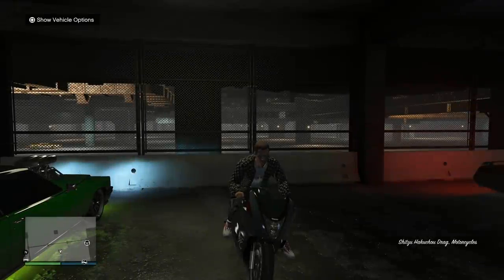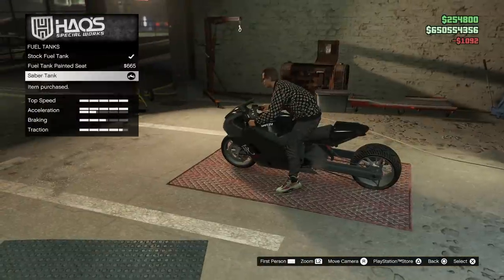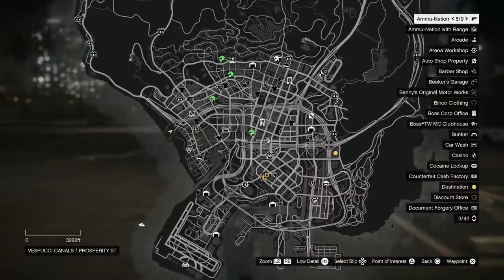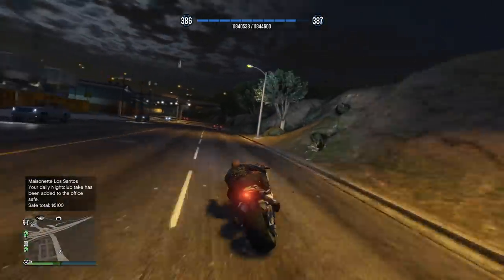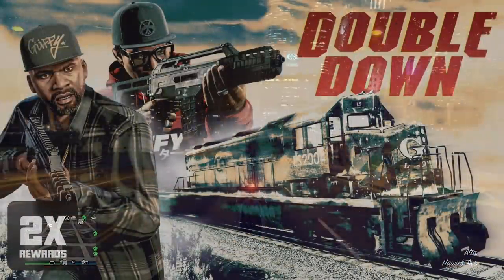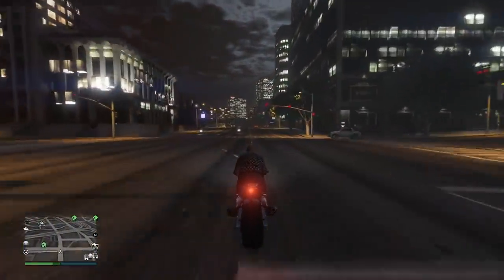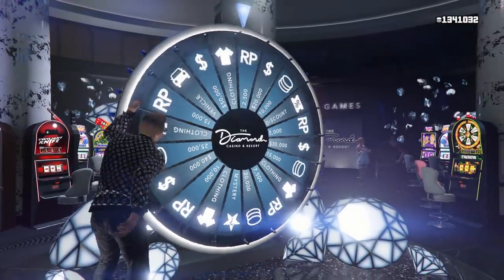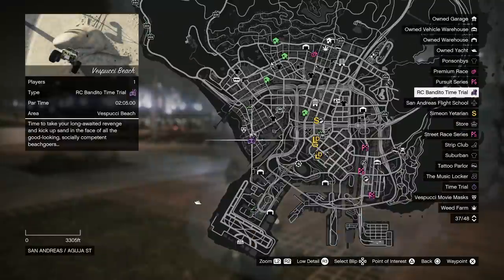How To Get $750,000 In Just Over A Minute In GTA 5 Online! (PS5/Xbox Series X)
How To Get $750,000 In Under A Minute In GTA 5 Online! (PS5/Xbox Series X)

In today’s Grand Theft Auto 5 video – How To Get $750,000 In Under A Minute In GTA 5 Online! (PS5/Xbox Series X)